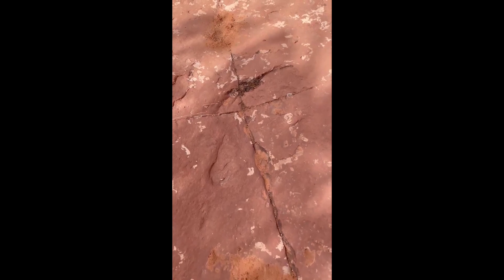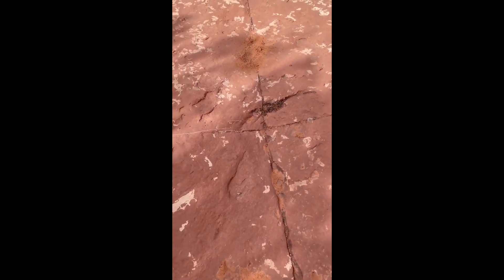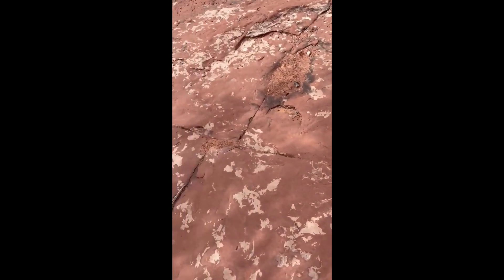Dragon-whisperer Abby Lynn finds straight-line seams in the iron-rich terrain of Sedona, Arizona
In mid-December, 2023, Abby Lynn visited Sedona, Arizona. What she found when exploring the terrain of Sugarloaf Mountain may change history.

Certified Spiritual Advisor: Psychic Medium
Beyond Quantum Healer Certified
Meditation Teacher Certified
Certified Reiki Master Teacher

For more about Sedona terraforming, see, "The Terraforming of Terra - The Magic of Iron, Sedona, Arizona, October 23, 2020"